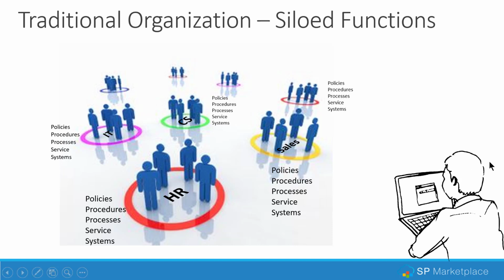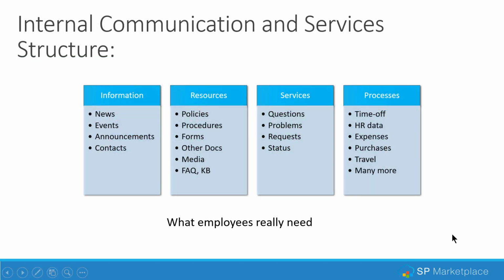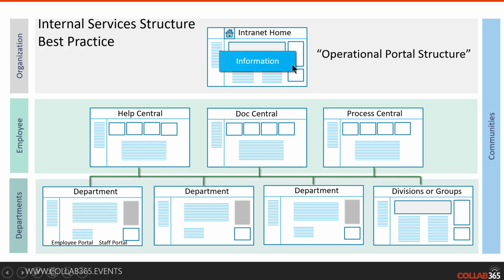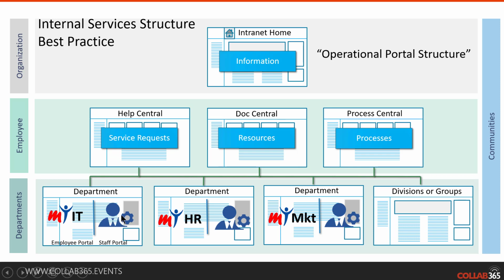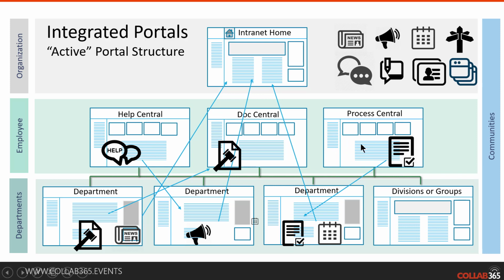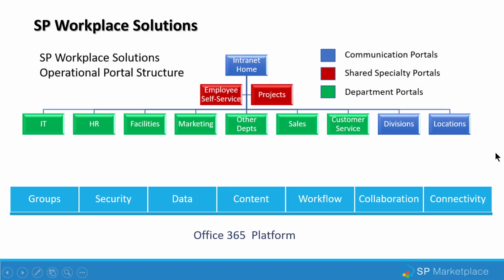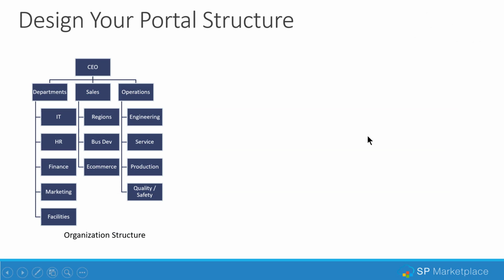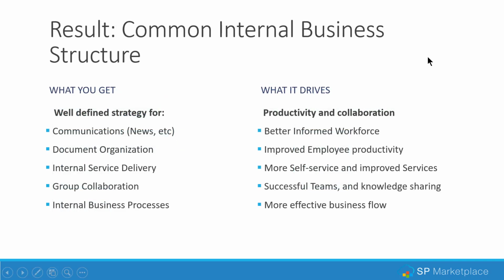SharePoint Intranet Templates: SP Intranet Package Overview V12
SharePoint Intranet Templates: SP Intranet Package is part Digital Workplace Solutions by SP Marketplace.

Learn how to turn chaos in your organization into a Digital Workplace that sits on Office 365 and SharePoint.